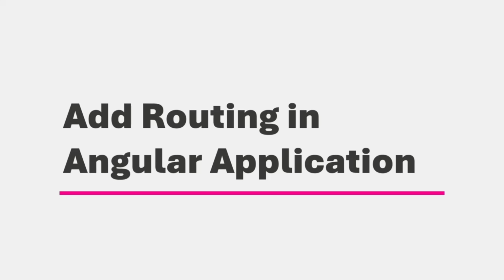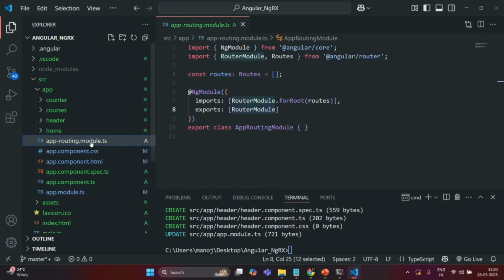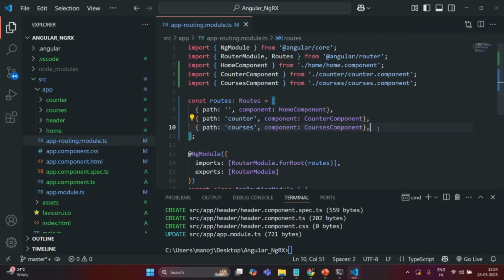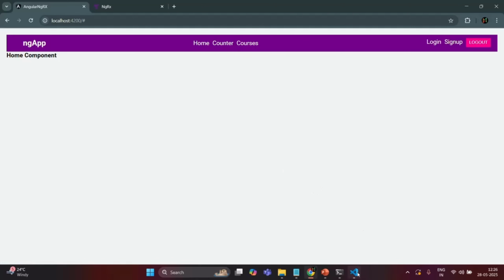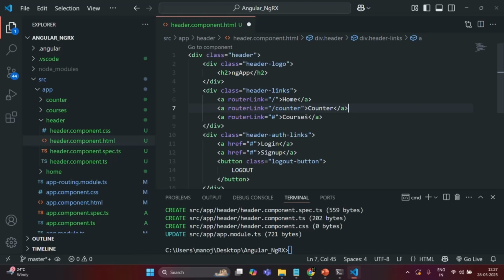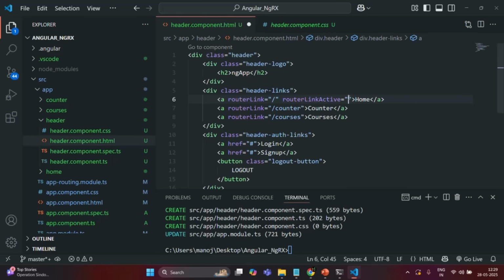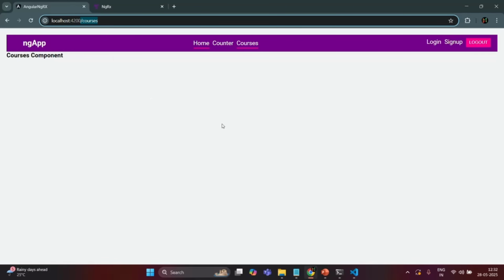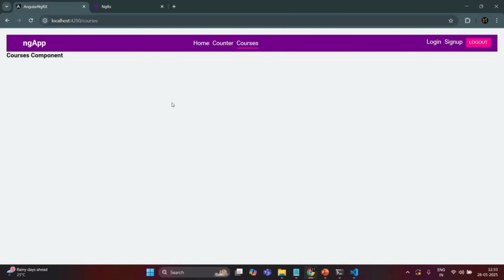Implementing Angular Routing & Active Links (Getting Ready for NgRX) | NgRx Course #7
In this video, we’ll add Routing to our Angular application to make it ready for NgRx Store integration. 🚀 Routing is what connects different components and views inside an Angular app — and having a solid routing setup is crucial before managing state with NgRx.

✔️ What Angular Router is and how it works
✔️ How to configure routes for multiple components
✔️ Adding navigation links to the Header component
✔️ Using 'router-outlet' and route navigation
✔️ Best practices for organizing routes in scalable Angular projects
✔️ Getting the app ready for NgRx Store setup in upcoming videos

By the end of this lecture, your Angular project will have fully functional routing, allowing seamless navigation between pages — and ready to manage global state using NgRx.

⏱️ Timestamps
00:00 Introduction: The AppRoutingModule
00:53 Defining Paths for Home, Counter, and Courses
02:42 Adding the "router-outlet" Placeholder
04:08 Updating Header Links with routerLink
05:37 Testing Navigation in the Browser
06:12 Highlighting Active Routes with routerLinkActive
07:19 Fixing the "Always Active" Home Link Issue
08:28 Implementing routerLinkActiveOptions
09:35 Conclusion & Next Steps